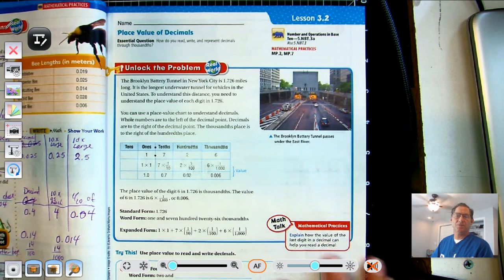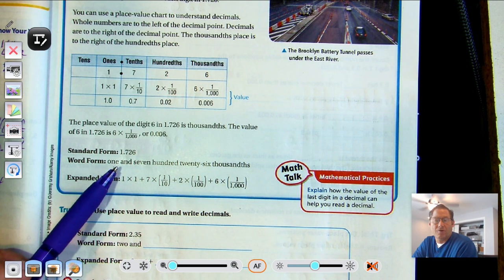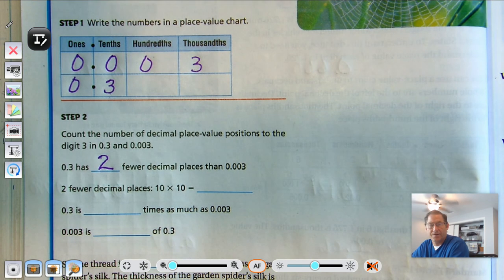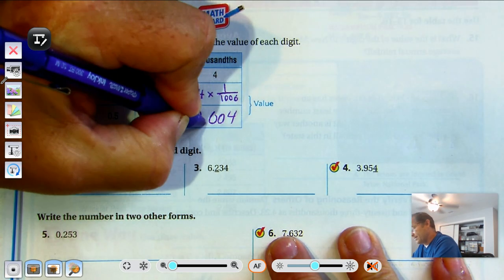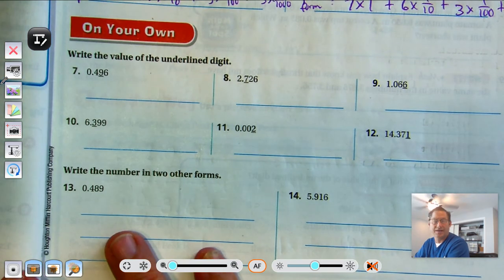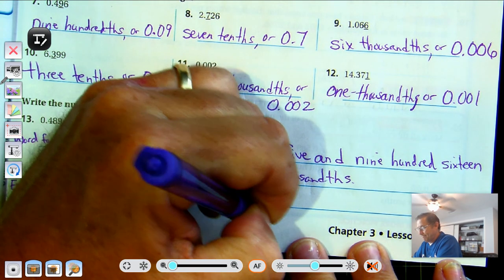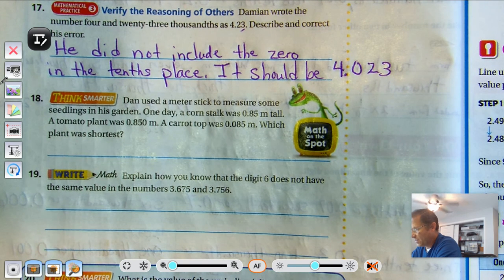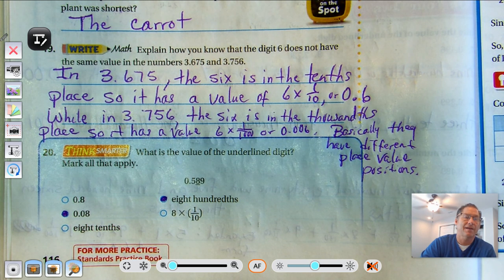5th grade GO Math: Lesson 3.2 "Place Value of Decimals" pages 113-116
This video covers Lesson 3.2 "Place Value of Decimals" on pages 113-116 of the 5th grade GO Math textbook.